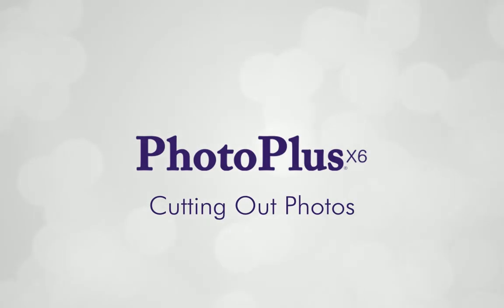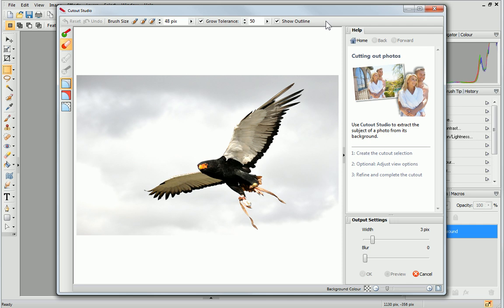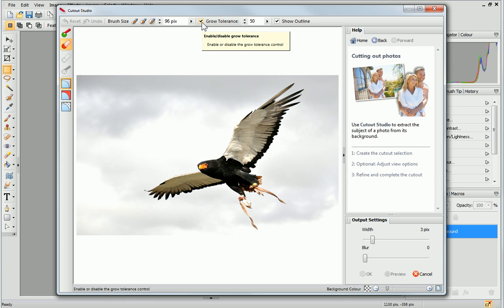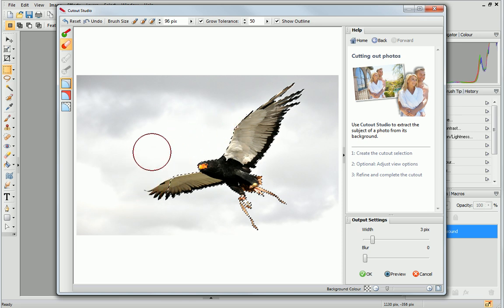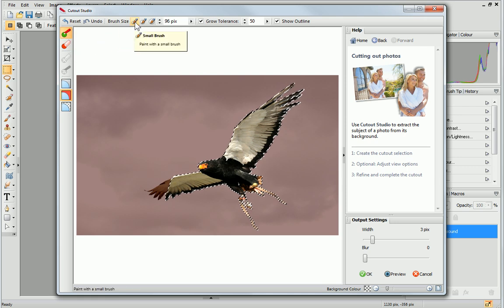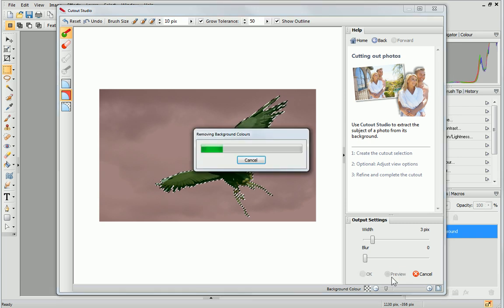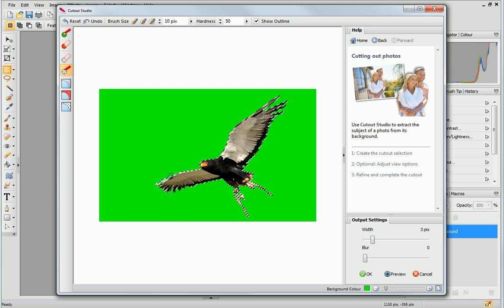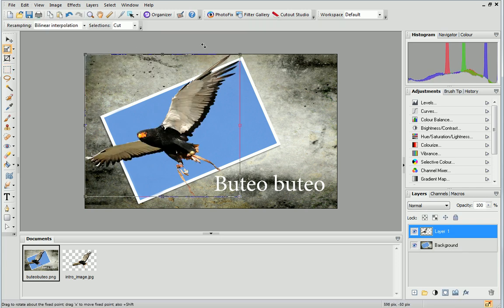Serif PhotoPlus X6 Tutorial - Cutting Out Photos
Separate the subject of your photo from its background and give it total focus! In PhotoPlus you can do this using Cutout Studio - a dedicated studio environment where you can easily and accurately cut out your photo in just a few clicks.